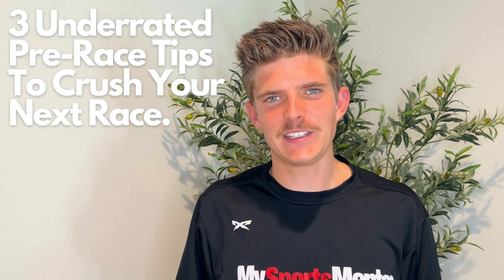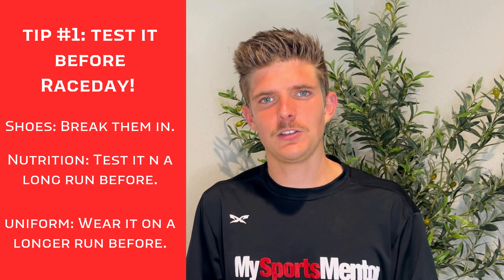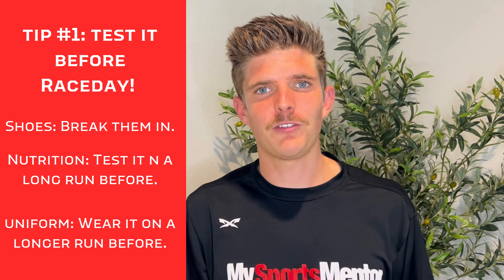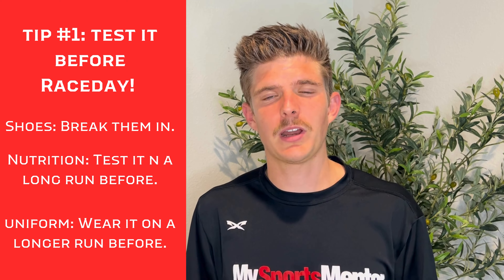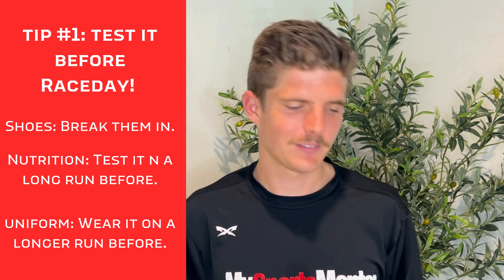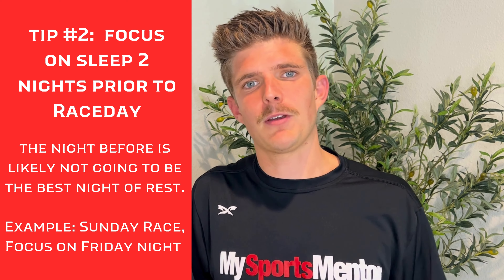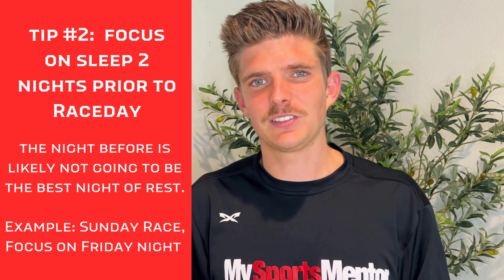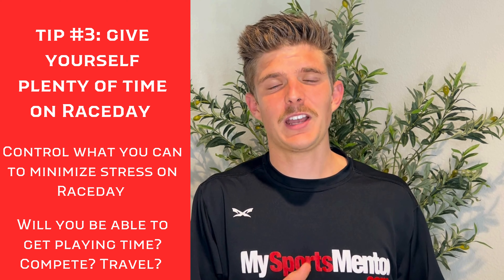Marathon Pre-Race Essentials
Preparing for your first marathon? Half marathon? 5k? 10k? Tune in to catch 3 essential pre-race tips for success in your race.

Together, let's elevate our fitness journey and reach new heights of performance.